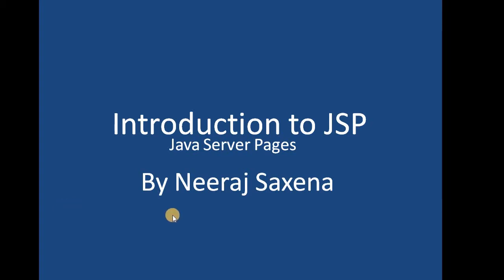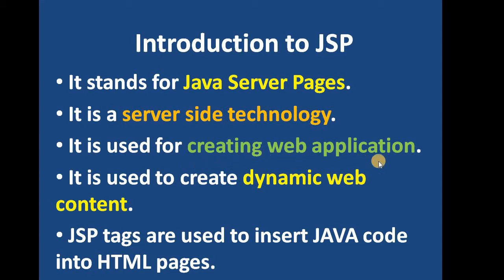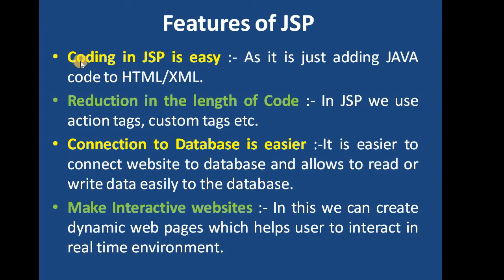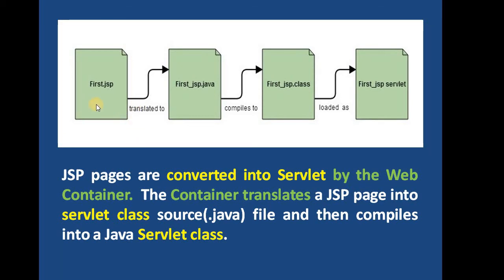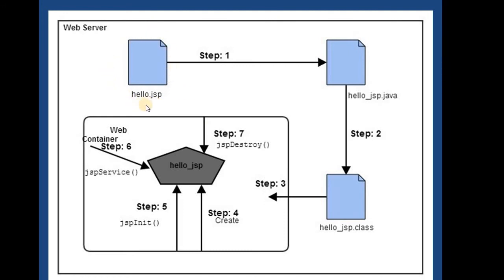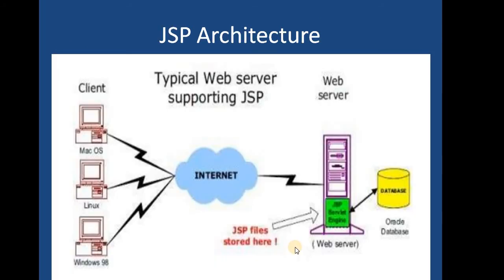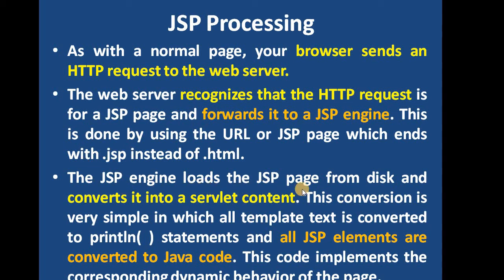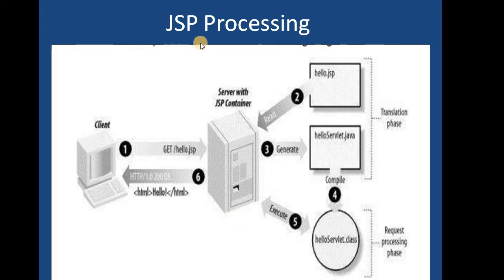Introduction to JSP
Introduction
It stands for Java Server Pages.
 It is a server side technology.
 It is used for creating web application.
 It is used to create dynamic web content.
 JSP tags are used to insert JAVA code into HTML pages.
It is an advanced version of Servlet Technology.
It is a Web based technology helps us to create dynamic and platform independent web pages.
In this, Java code can be inserted in HTML/ XML pages or both.
JSP is first converted into servlet by JSP container before processing the client’s request.
Features
Coding in JSP is easy :- As it is just adding JAVA code to HTML/XML.
Reduction in the length of Code :- In JSP we use action tags, custom tags etc.
Connection to Database is easier :-It is easier to connect website to database and allows to read or write data easily to the database.
Make Interactive websites :- In this we can create dynamic web pages which helps user to interact in real time environment.
Portable, Powerful, flexible and easy to maintain :- as these are browser and server independent.
No Redeployment and No Re-Compilation :- It is dynamic, secure and platform independent so no need to re-compilation.
Extension to Servlet :- as it has all features of servlets, implicit objects and custom tags
Features of JSP
Lifecycle of JSP
JSP Architecture
JSP Processing
JSP Syntax/ JSP Elements
JSP Objects
JSP Actions
JSP Variables
JSP Methods
Sharing data between JSP Pages
and much more in this lecture series